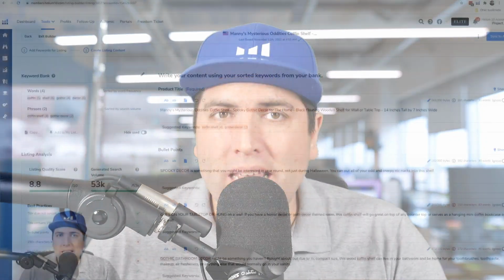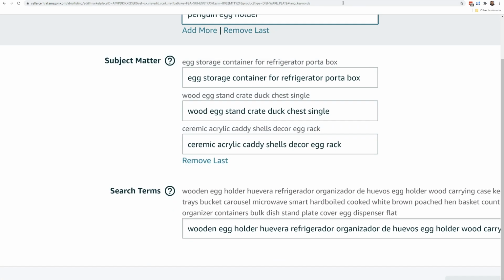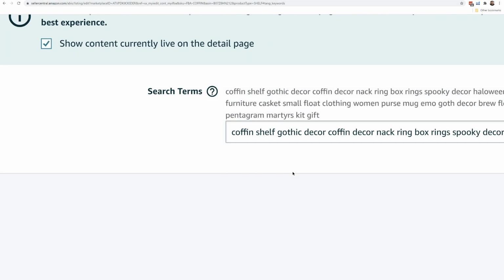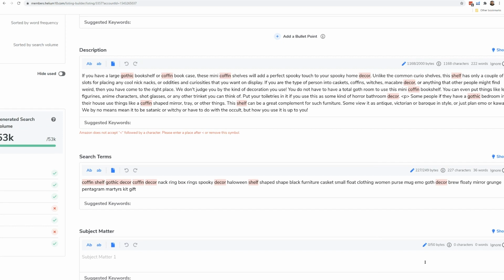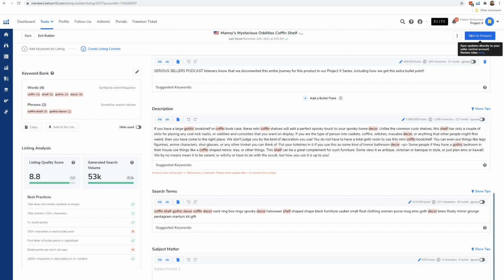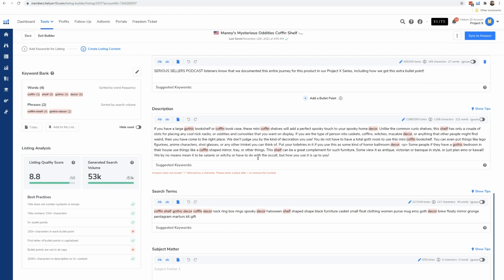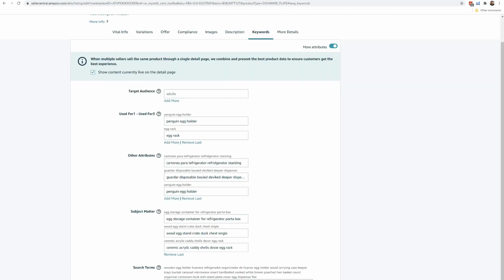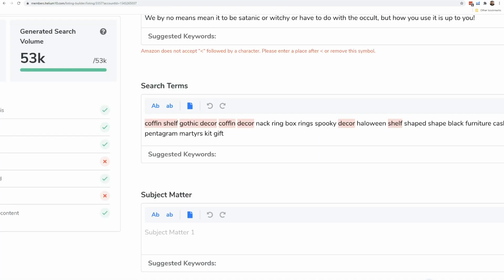Listing Builder - How to Add Subject Matter to Your Listing | Helium 10 Amazon ProTraining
Bradley Sutton, Director of Training & Chief Evangelist, is teaching you how to add subject matter to your listing using Listing Builder!

If you're not a Helium 10 member yet and you sell on Amazon or Walmart, what's holding you back?